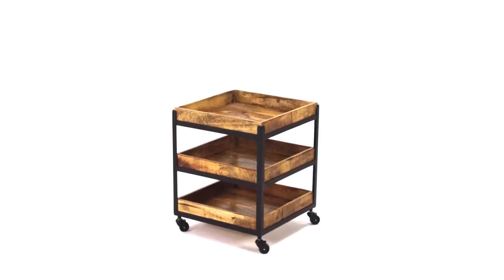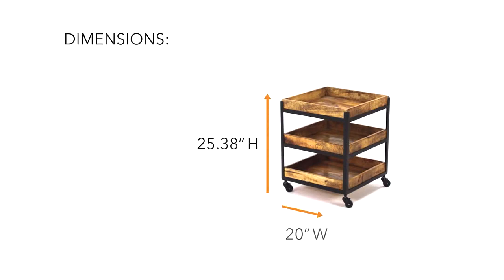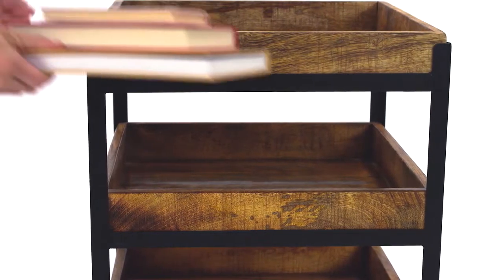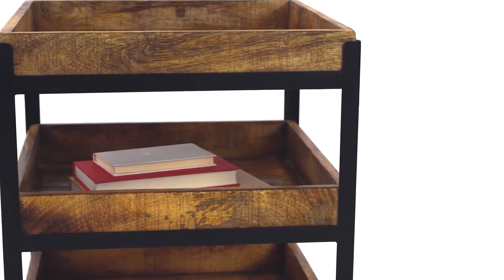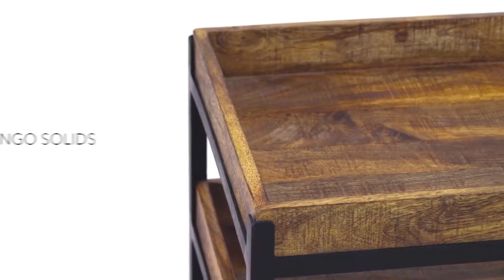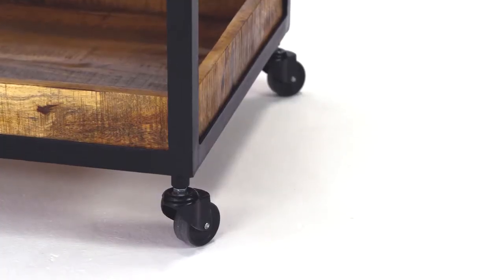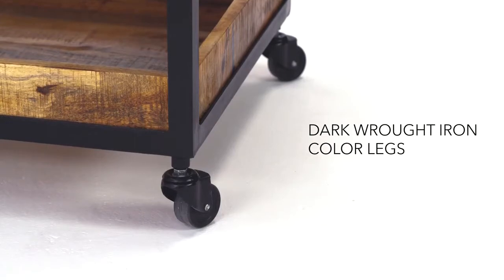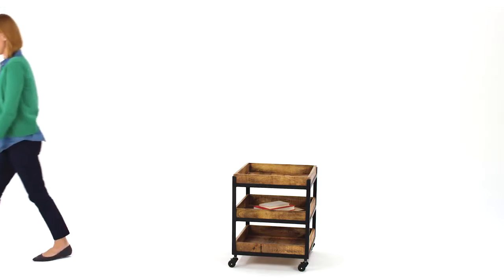Viggani Two-Tone Square End Table from Ashley